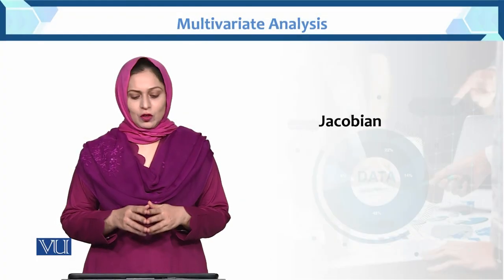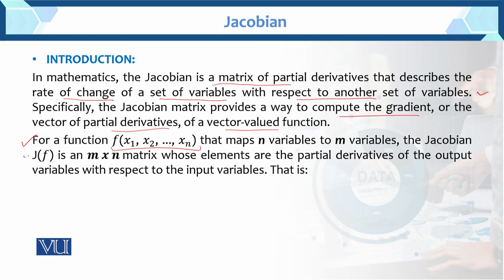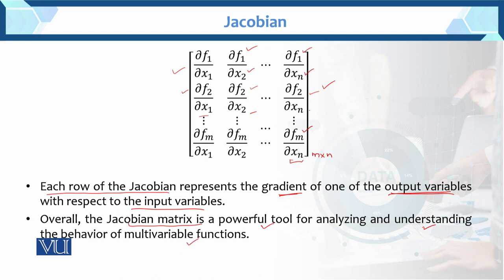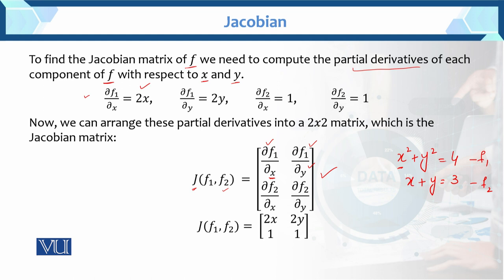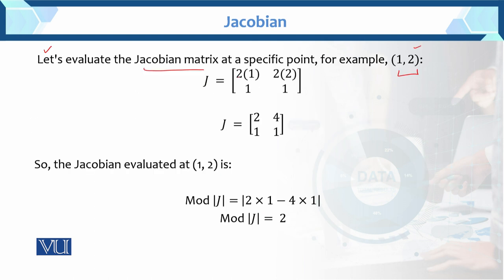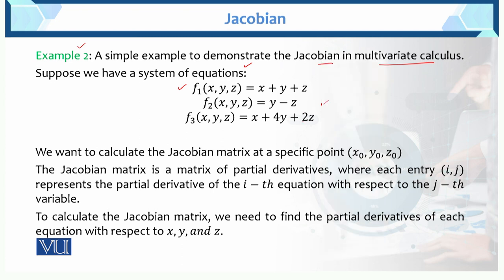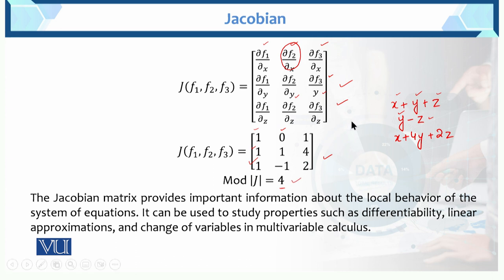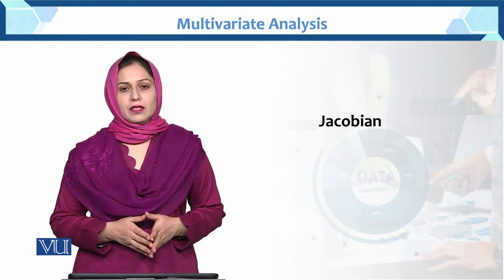Jacobian | Multivariate Analysis | STA633_Topic025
Topic025: Jacobian
BY Dr. Hina Khan